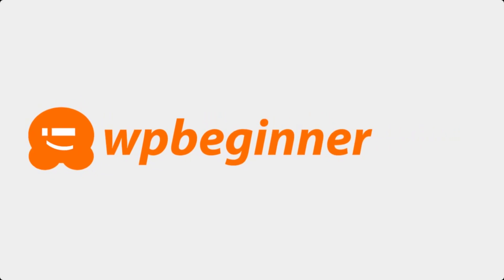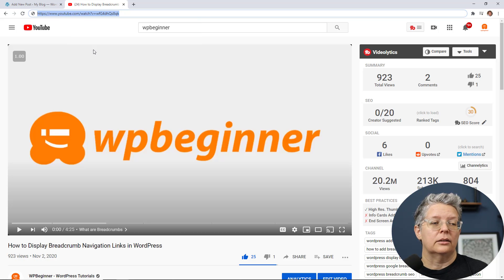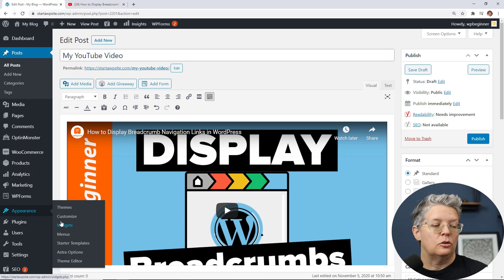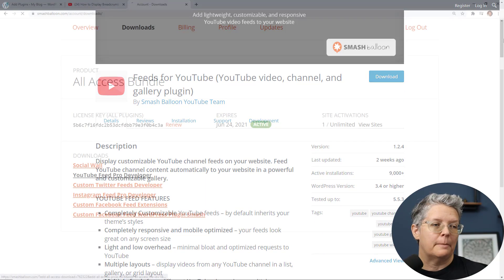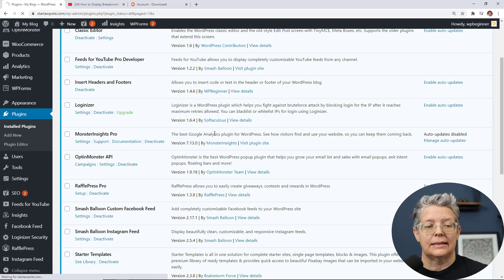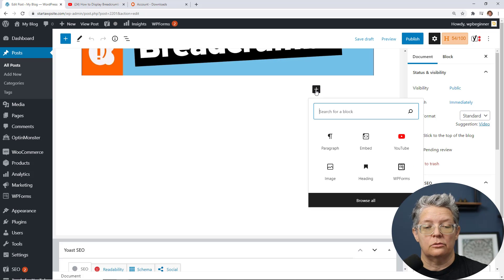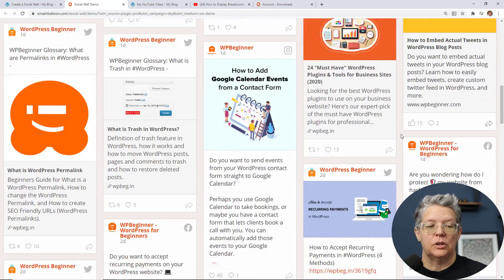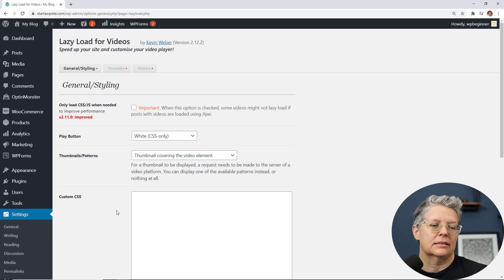How to Easily Embed Videos in WordPress Blog Posts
Do you want to embed videos in your WordPress blog posts? WordPress has tools to make embedding your videos from hosting sites super easy. In this guide, we'll show you how to easily embed videos in your WordPress blog posts, pages, and widgets.

Go to the post or page where you want the video embedded and paste the URL in a block there. WordPress should automate the embed and show the video for you. If you are using the classic editor on your site then you can use the same process of pasting the URL into your editor to create the embed.

If you would like to add the video in a widget for your site, we would recommend adding a text widget to your site and pasting the video URL there. WordPress should use that URL and automatically generate the embed for you to appear in the widget area on your site.

To help make the video experience better there are a few plugins available to help improve the user experience, the first is Smash Balloon YouTube Feed found at the link below:

It has tools for automatically embedding your YouTube channel videos in a customizable gallery format. With the plugin installed and activated you would want to connect to your YouTube account in the settings for the plugin and add the Feeds for YouTube block in the post/page you want it to appear.

For improving the speed of your site, we would recommend installing and activating the Lazy Load for Videos plugin.

With the plugin installed and activated, it will now use a placeholder image to have your videos display until the user attempts to view the video to save load time on your pages.